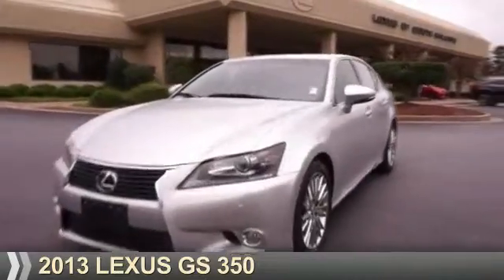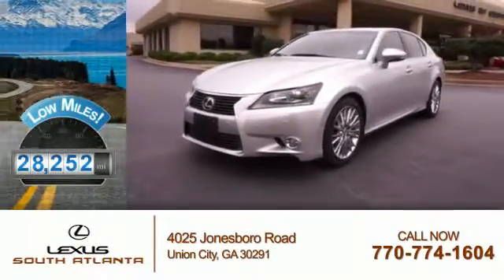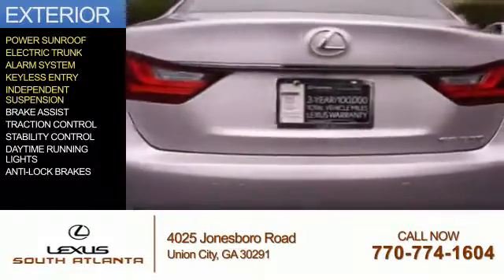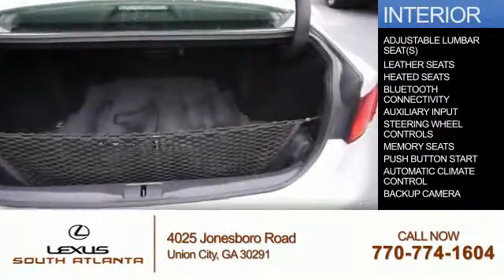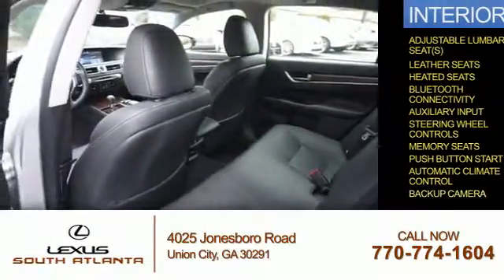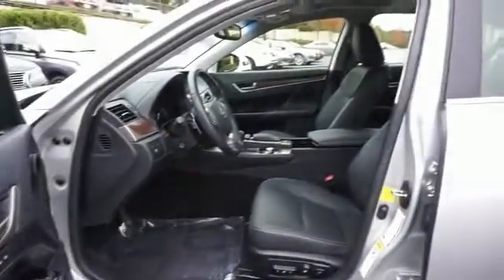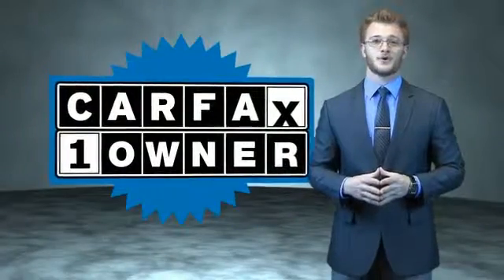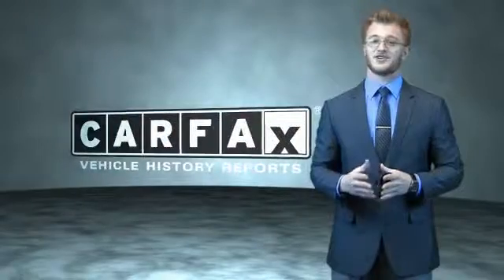2013 Lexus GS 350 P4035 - Union City GA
Year: 2013
Make: Lexus
Model: GS 350
Trim:
Engine: 3.5 liter 6 Cylindercylinder RWD
Transmission: 6-Speed Automatic
Color: Silver
Mileage: 28252
Address:
4025 Jonesboro Road
Union City, GA 30291
VIN:JTHBE1BL0D5006217